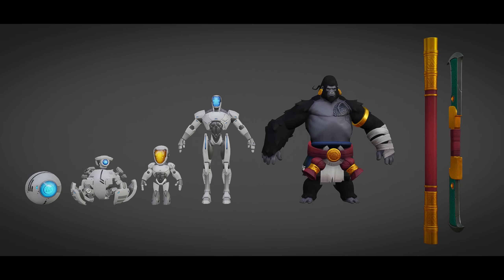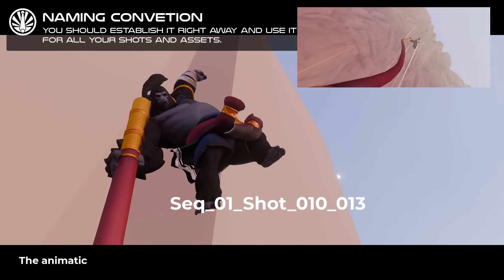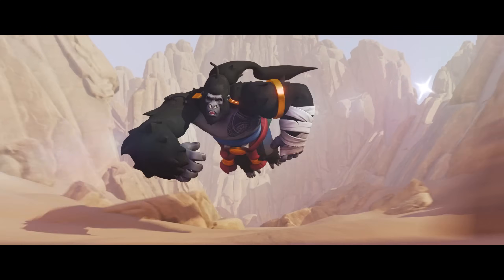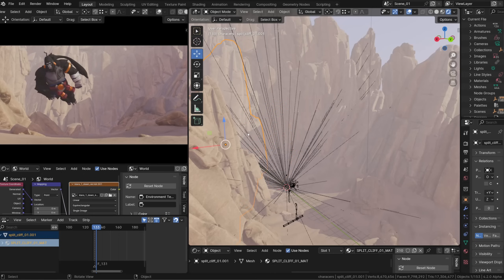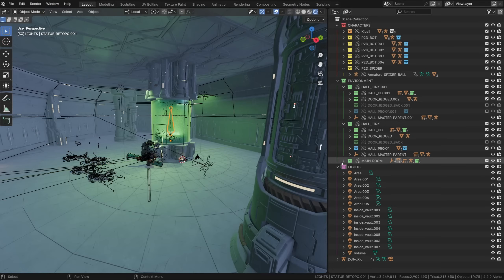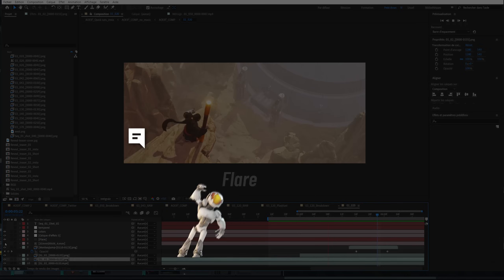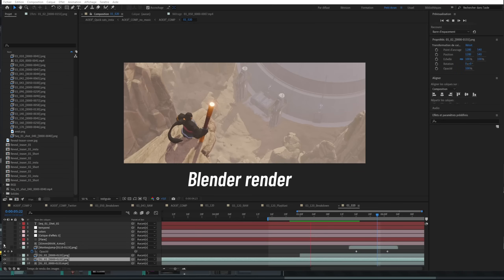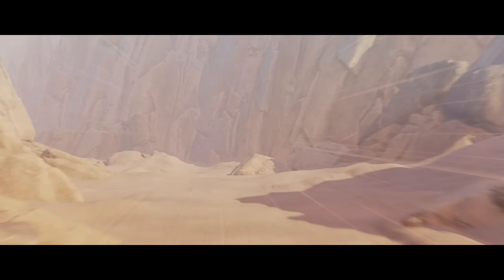How to make a short film in Blender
I manage to make a short film in Blender in 2 months  to promote my latest course.
Discover how you can do it too.

❤Content I love from CGBoost ❤
👀New course! Master Urban Environments Course

00:00 intro
00:52 Scripting
01:30 Storyboarding
01:57 Animatic
02:20 Animation
03:06 Shot inspiration
04:10 Environment
05:00 Learn sculpting and environment creation
05:20 Organizing environment assets
05:38 File management
06:24 Rendering and compositing
07:02 Shot identification
07:48 2D VFX the cherry on the cake
08:33 Compositing
09:12 Numbers
09:36 A nice twist